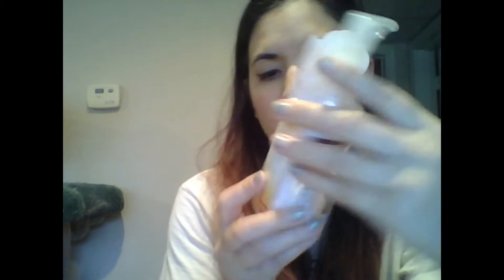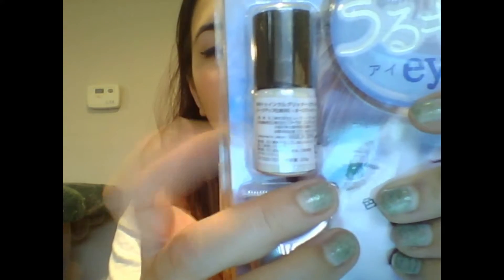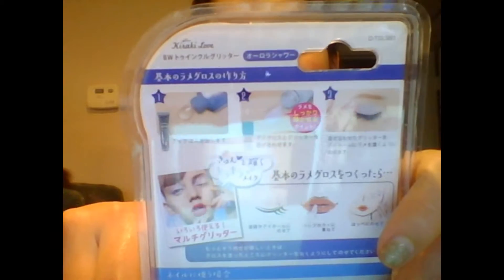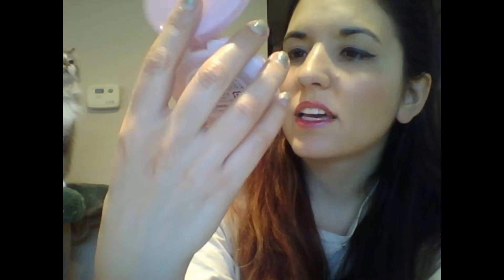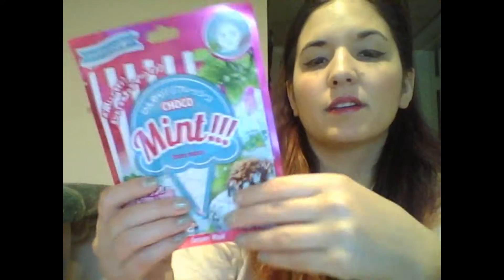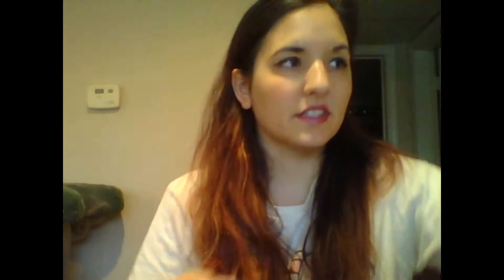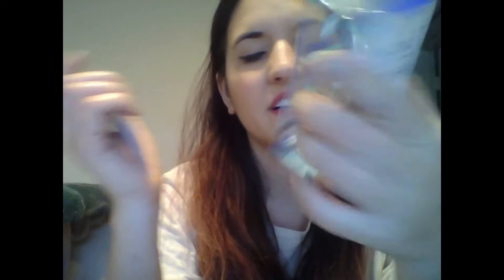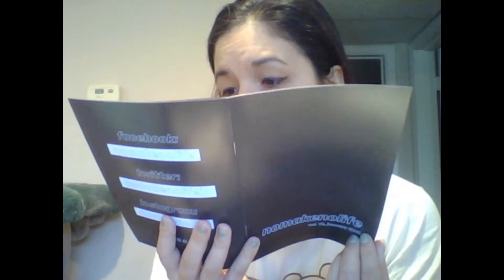No Make No Life Unboxing Plus 23andMe!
Watch me Unbox January's Nmnl box and share a little bit about subscription mail as well as the 23andMe ancestry/DNA service.